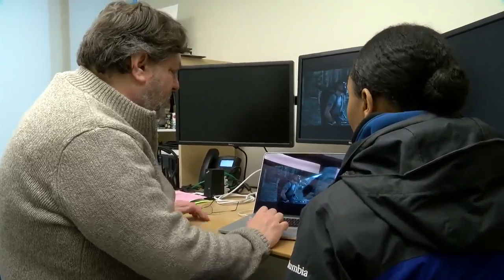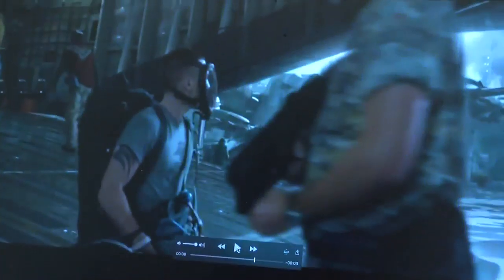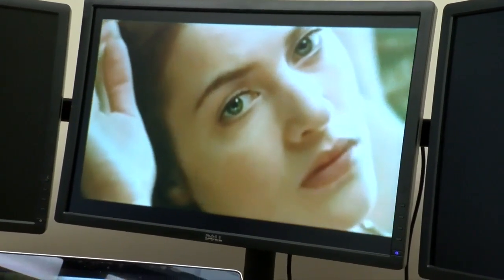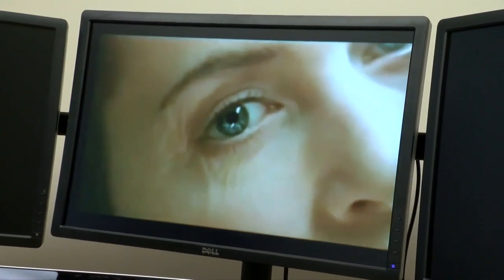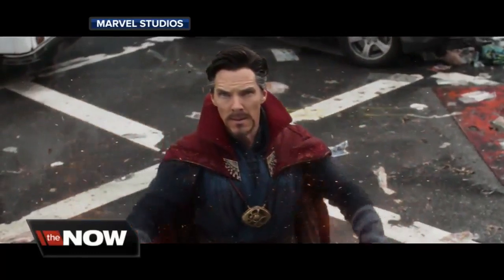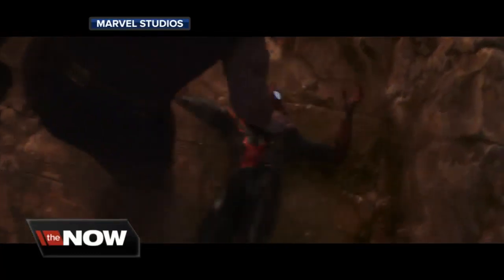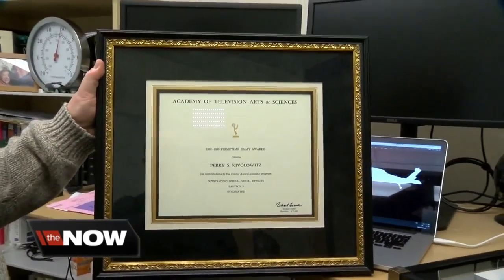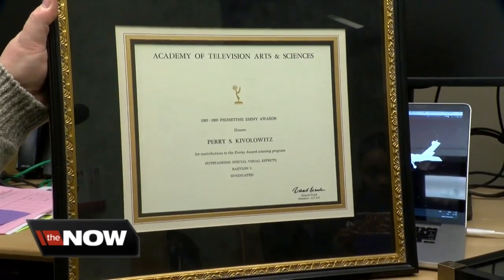Carthage College professor earns Academy Award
Recognized for the unrecognizable — a Carthage College professor’s software has won an Academy Award for what viewers can’t see in a film.